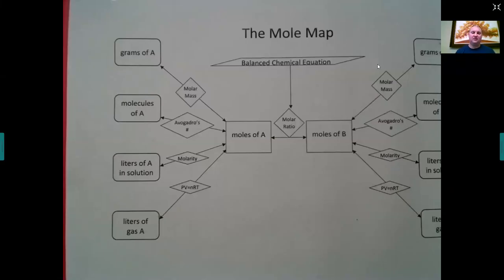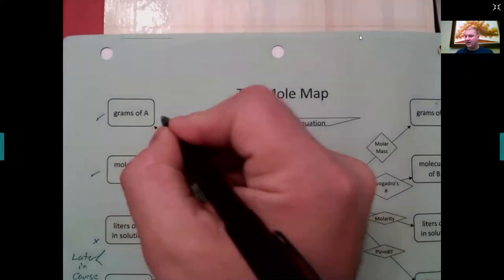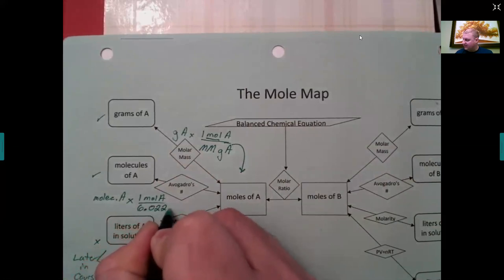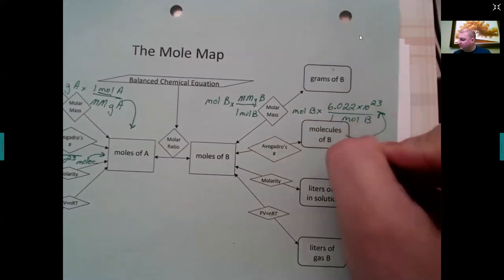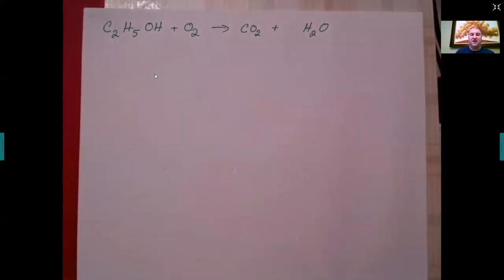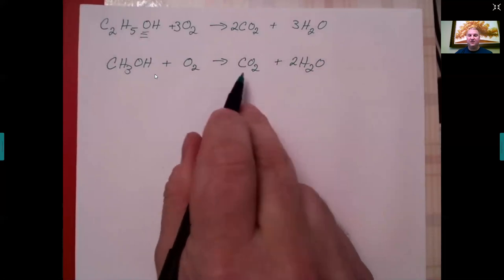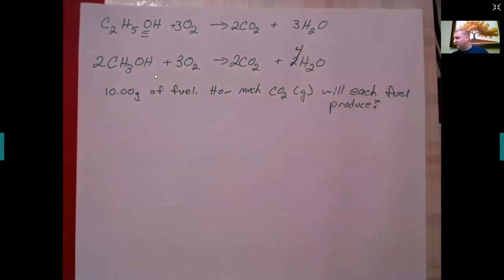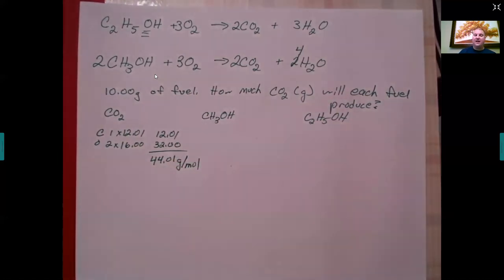Mole Map Conversions